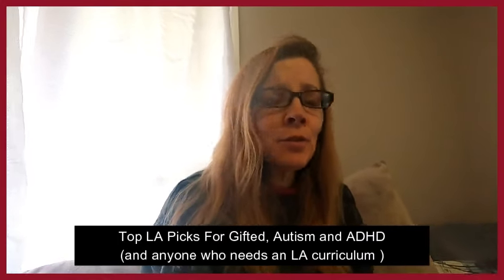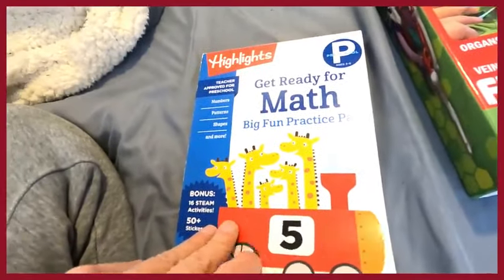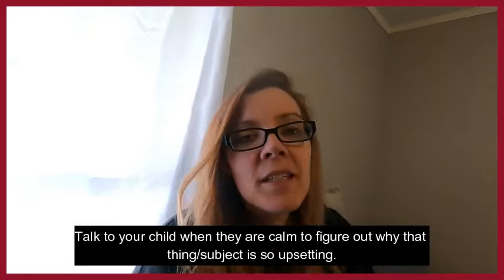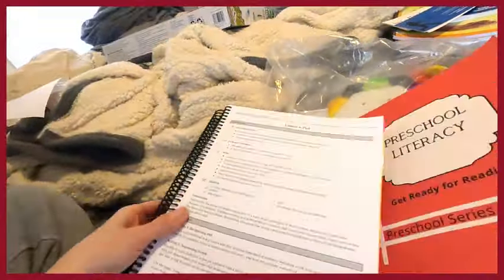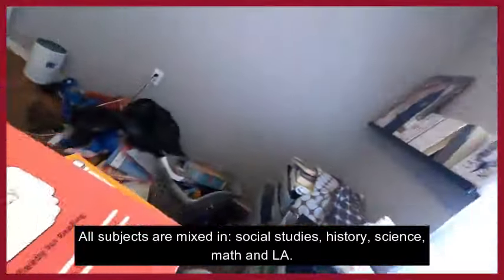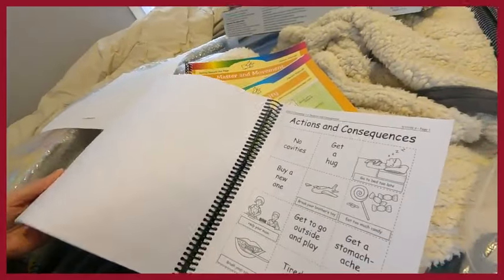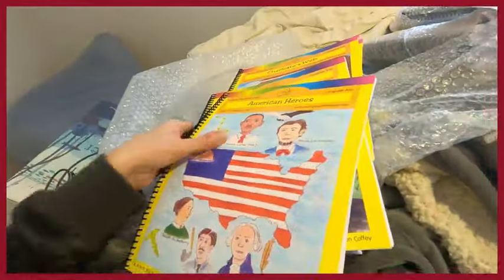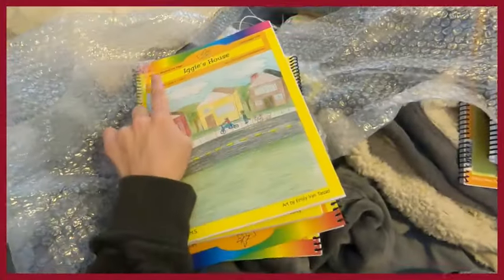TOP BEST Favorite Secular Christian and Eclectic Language Arts Homeschool Curriculum Picks 2024 2025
In this video, I'm sharing homeschool curriculum  curricula that I LOVE and will be using this coming year. I hope you learn from my mistakes and find a curriculum that is perfect for you and your family!

Learn a few different options for your family, from books, to curricula to products.

I cover:
language arts homeschool curriculum
literature homeschool curriculum

Choosing the right homeschool curriculum can be a tricky task. In this video, I'm sharing with you some of the curriculums I've used and some I wouldn't recommend. From boring regimens to unenlightened materials, I'm hoping these reviews will help you find the perfect homeschool curriculum for you and your family

Chapters
00:00 Secular, Christian, Eclectic Homeschool Language Arts Curriculum Options